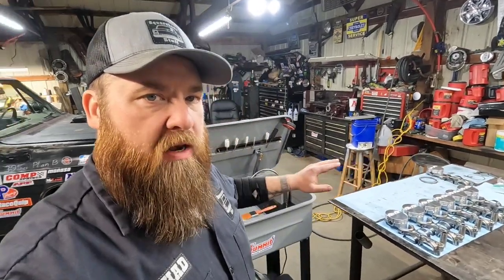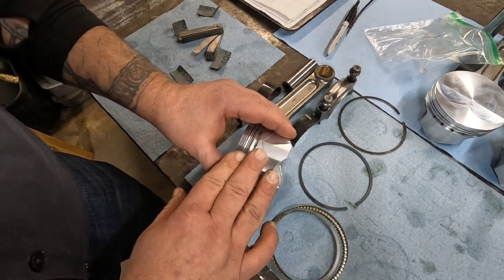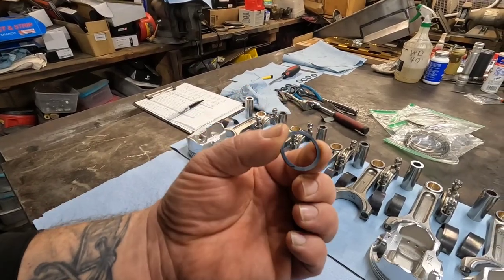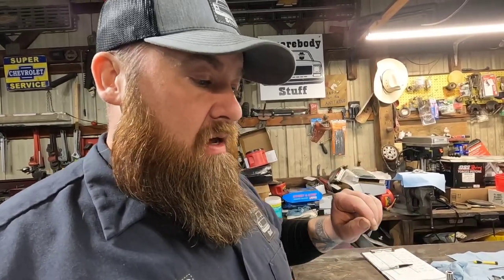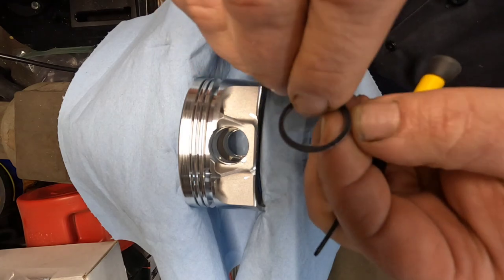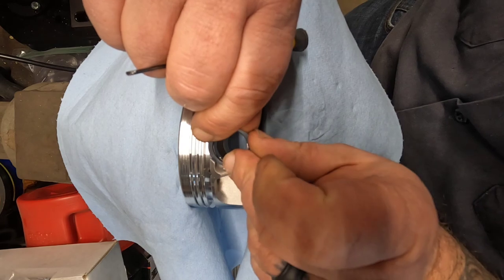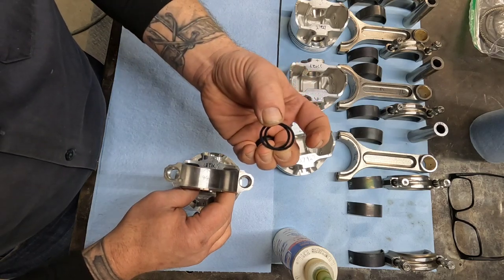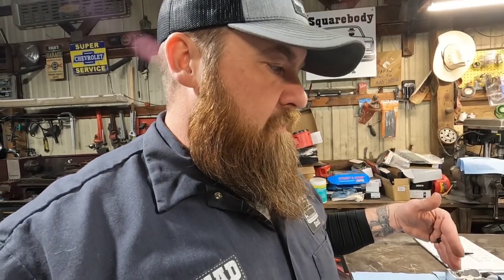How to install piston pin spiral locks on my nitrous 339 sbc stroker